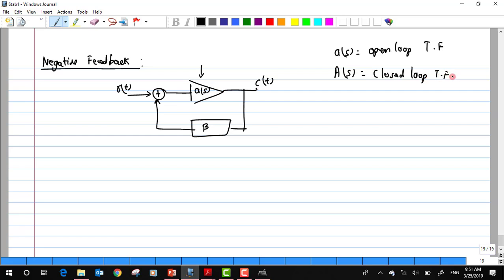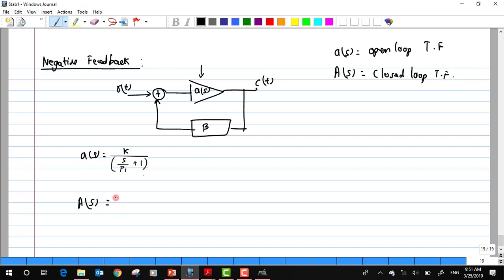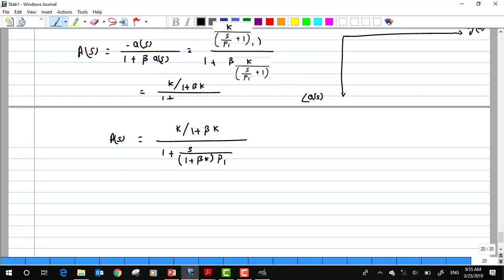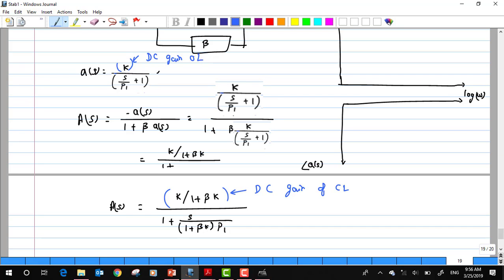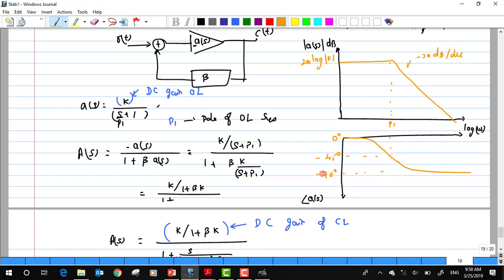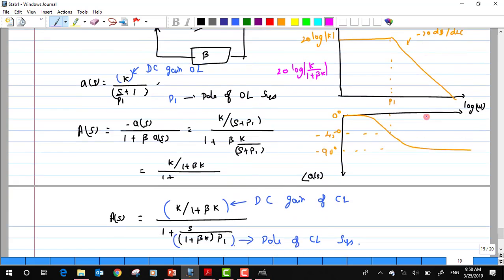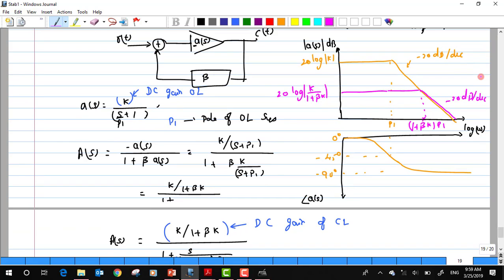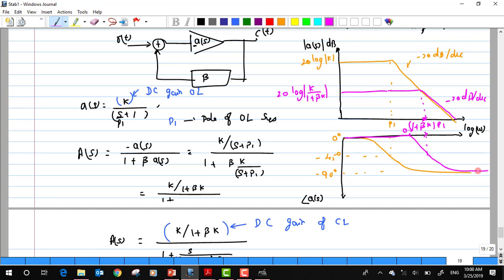Stability Analysis Introduction to Negative feedback system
In this video, we will discuss how the poles of the open loop system shifts when placed to create closed loop system